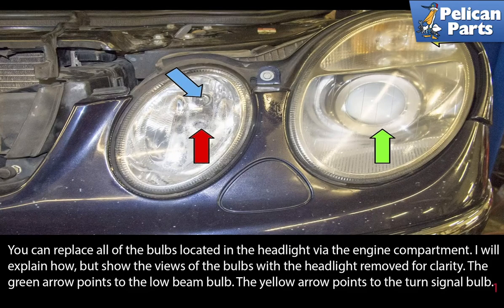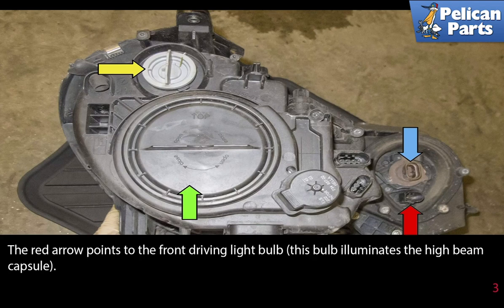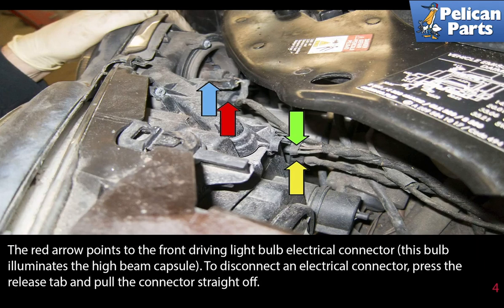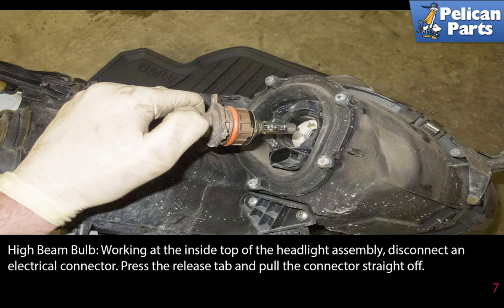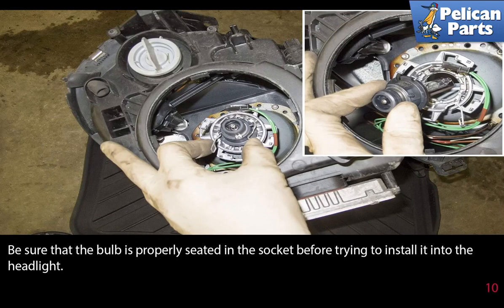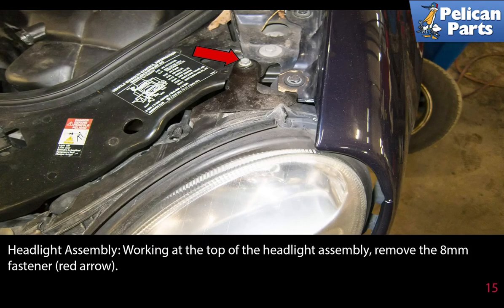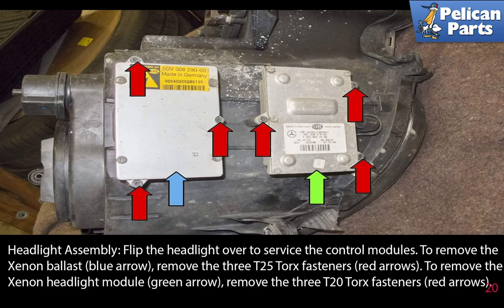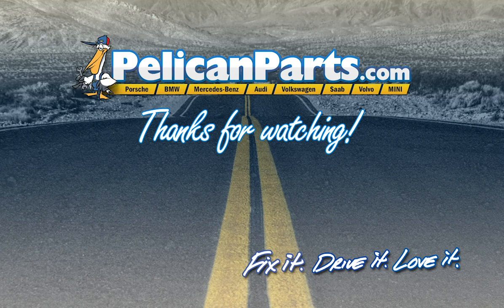Mercedes-Benz W211 E-Class Headlight Replacement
Mercedes-Benz W211 vehicles with optional high intensity discharge (HID) or xenon headlights utilize a special high voltage bulb and control unit for low beam headlights. Conventional halogen bulbs are used for high beams. The headlights are controlled via driver input from a headlight switch then activated by the front SAM module. If you are trying to diagnose and issue with a standard halogen bulb, check for power and ground to the bulb. If you are trying to diagnose a problem with a Xenon bulb, swap parts from side to side, as it is dangerous to attempt to test the high voltage output of the Xenon bulb parts.

The headlight assembly seals can wear out over time resulting in water leaks and repeat bulb failures. On models with high intensity discharge (HID) or Xenon lights, the HID module is located at the bottom of the headlight. Water can enter the module electrical connector causing headlight faults. If this happens to you, you will have to replace the headlight, the electrical harness and the HID module. The procedure below highlights Xenon style bulb replacing, high beam bulb, turn signal bulb and driving light bulb.

Our vehicle may vary slightly from yours as models do change and evolve, as they grow older. If something seems different, let us know and share your info to help other users.

Tab: $300
Tools: T20 Torx driver flathead screwdriver plastic prying tool 8mm nut driver
Hot Tip: Do not touch bulbs with bare hands
Performance Gain:  Repair damaged headlight assembly, replace faulty headlight bulb